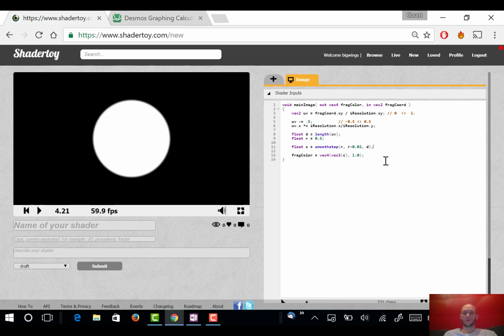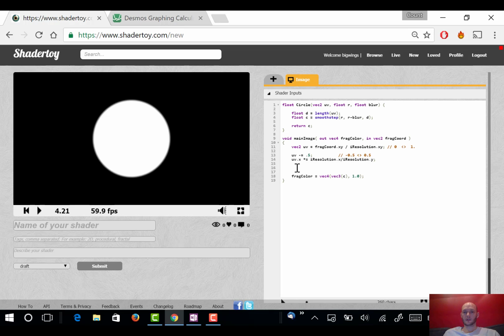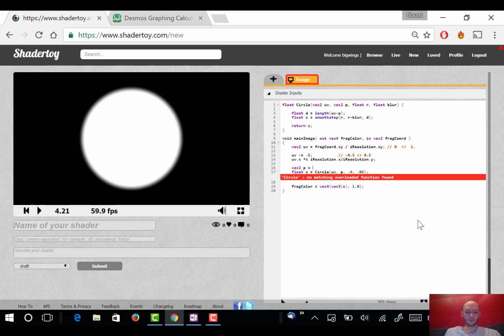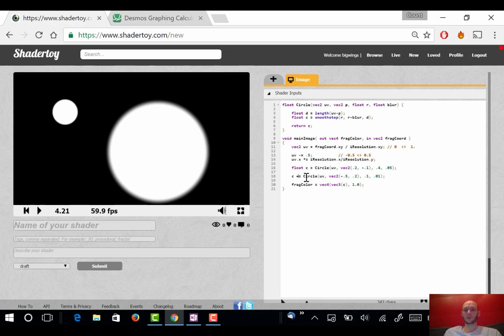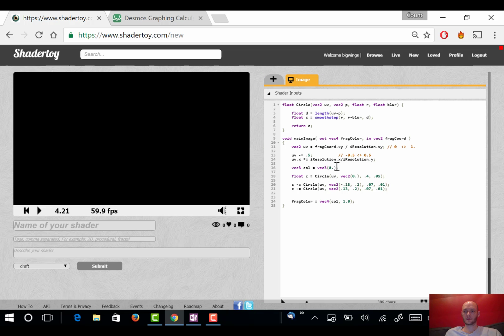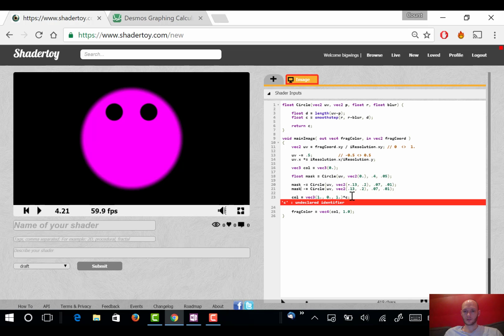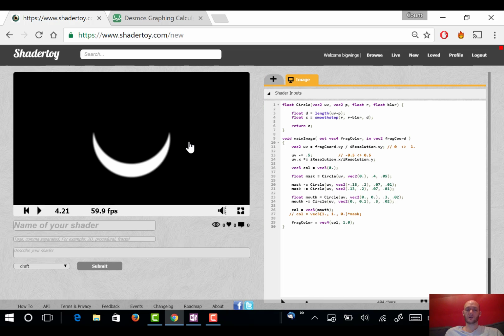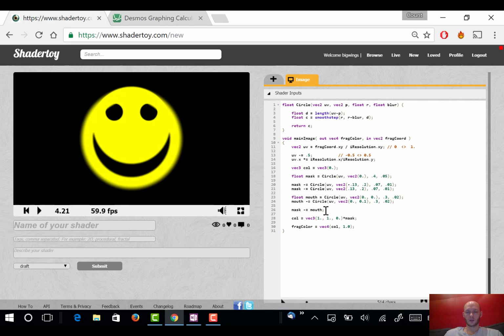ShaderToy Tutorial Part 2 - Building stuff with circles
Starting where we left off last time, we'll start making simple graphics with circles.